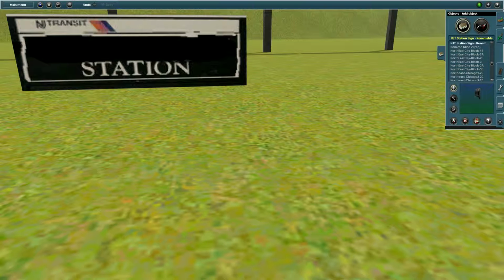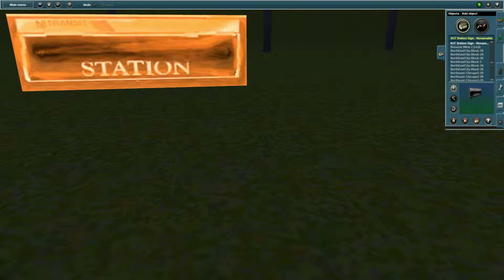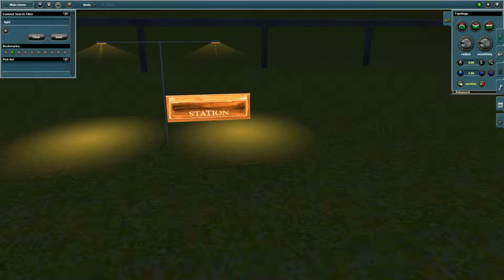I'm making some NJ Transit renamable signs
I'm working on some renamable station signs for NJ Transit